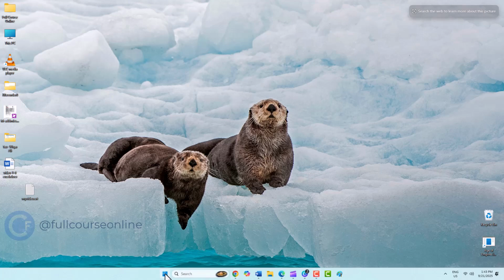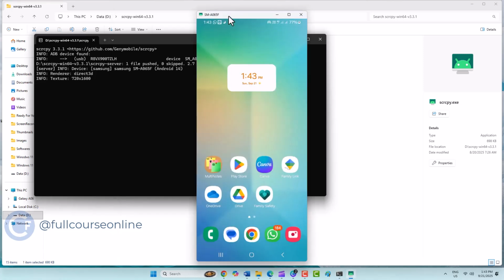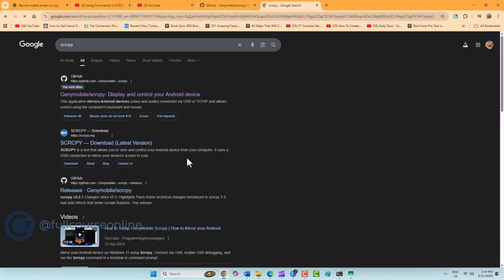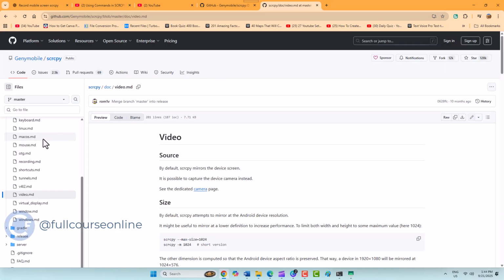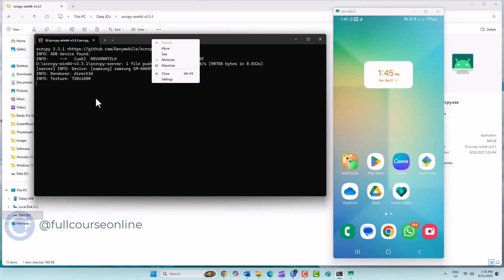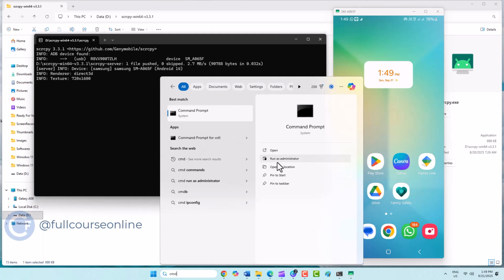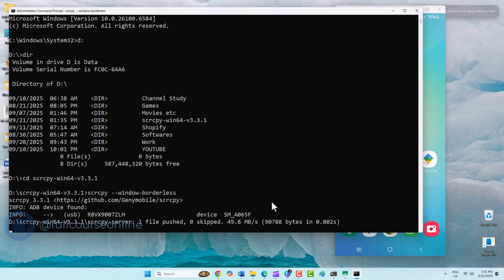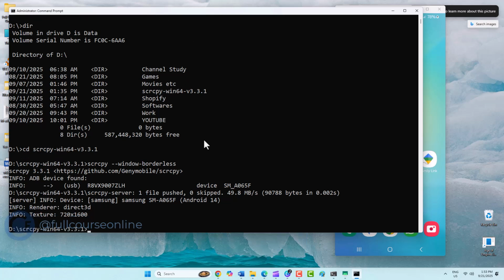How to Run scrcpy Commands in Windows 11 | Complete Guide for Beginners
Learn how to run scrcpy commands in Windows 11 step by step.
In this tutorial, I’ll show you how to open Command Prompt, navigate to the scrcpy folder, and execute different scrcpy commands such as removing window borders.

If you are new to scrcpy, don’t worry — check out my scrcpy setup playlist where I explain how to connect your Android phone to PC, mirror the screen, and use all the powerful features scrcpy offers.

👉 What you will learn in this video:
How to access scrcpy documentation on GitHub
Where to enter scrcpy commands in Windows 11
Example command: open scrcpy without borders
How to terminate a command properly

🔗 Watch the scrcpy Playlist here: [Add your playlist link]